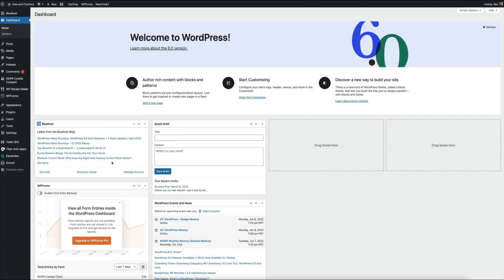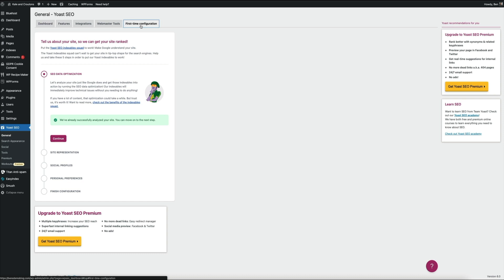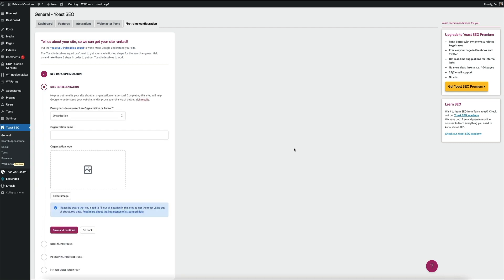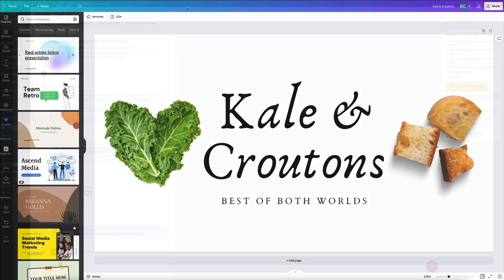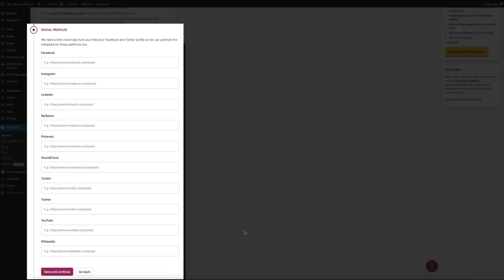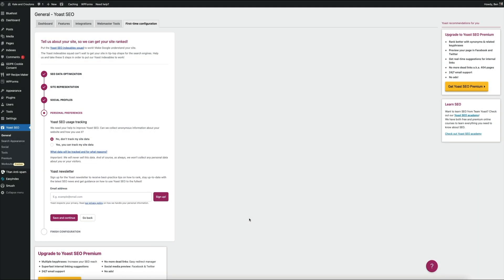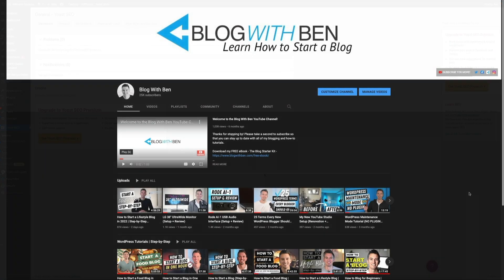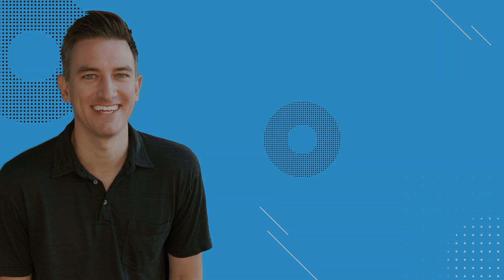How to Configure the Yoast SEO WordPress Plugin (Step-by-Step Tutorial)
In this UPDATED Yoast SEO tutorial, you’ll learn step-by-step how to configure the free WordPress plugin. There has been a slight change to the first-time configuration process since my last tutorial, and this walks you through those new steps.

👇 DOWNLOAD THE FREE YOAST SEO PLUGIN

TOPICS + TIMESTAMPS

0:00 Intro
0:43 First-Time Configuration
1:44 SEO Data Optimization
2:40 Site Representation
4:10 Social Profiles
5:01 Personal Preferences